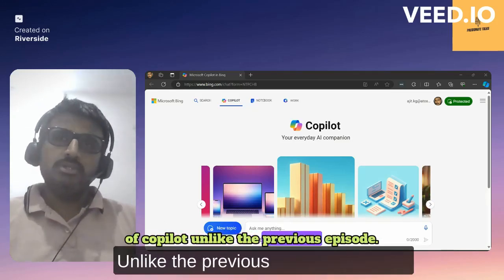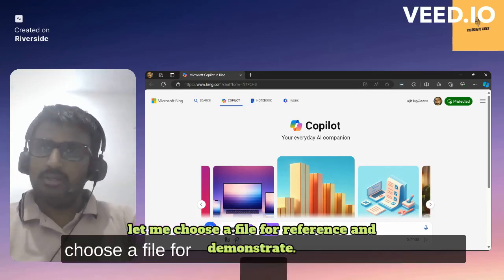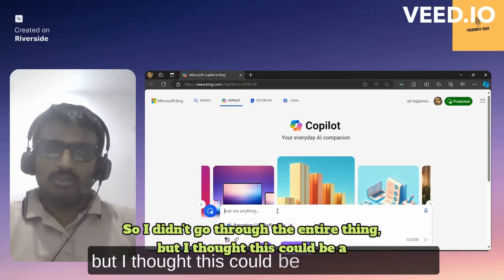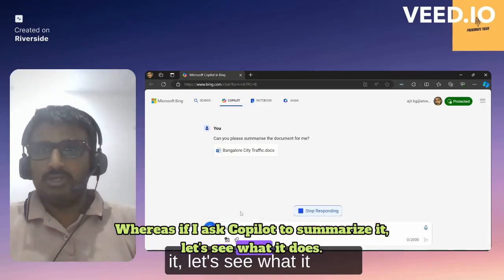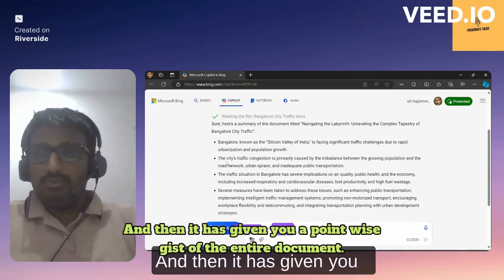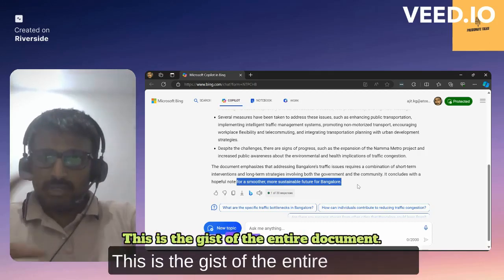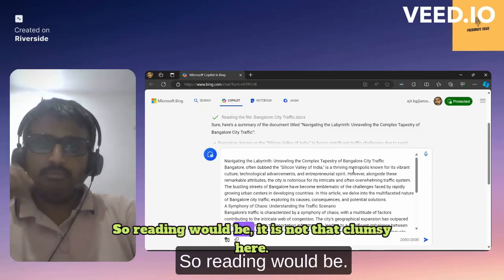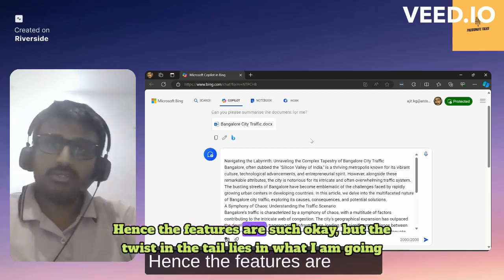How to summarise files with Copilot | Passionate Talks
Learn how to summarise files with Copilot in this informative video. Copilot is a powerful tool that can help you condense information quickly and efficiently.

Welcome to PassionateTalks, your go-to destination for engaging conversations on a wide range of topics, simplified for the everyday person. Join me as I sit down with passionate guests who are experts in their fields, each driven by their love for their subject matter. As a curious learner myself, I dive deep into their expertise, asking the questions you want answers to. From Science to Finance, Technology to Entrepreneurship, we cover it all with the aim of helping you learn and grow alongside us.

Can Copilot summarise files | Demo 2 | Passionate Talks

Tune in for insightful discussions, diverse perspectives, and plenty of 'aha' moments.